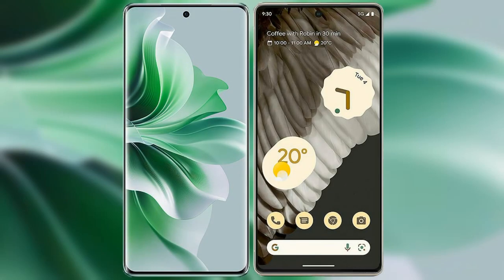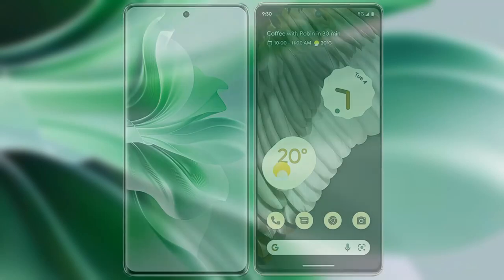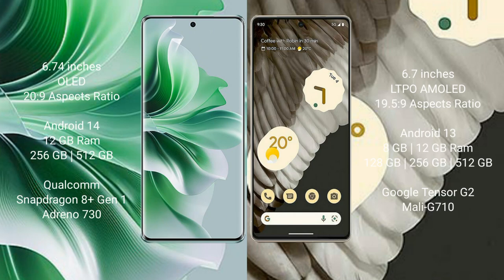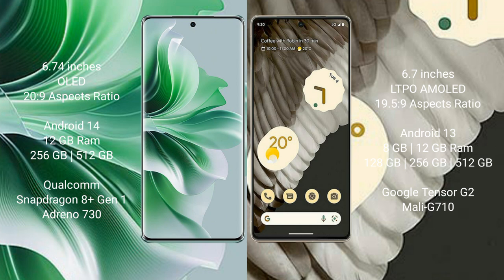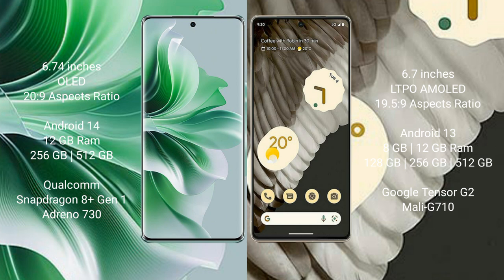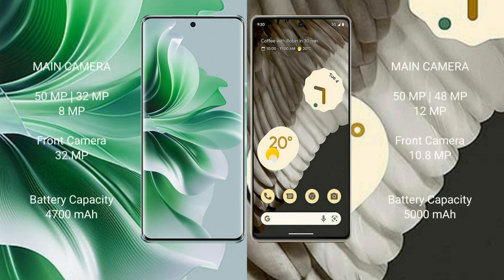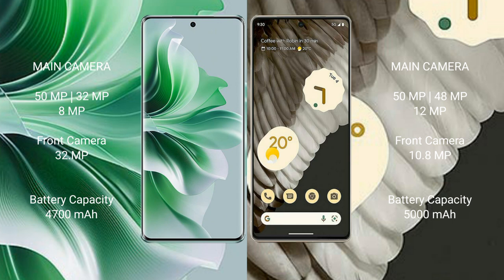Oppo Reno 11 Pro vs Google Pixel 7 Pro Review